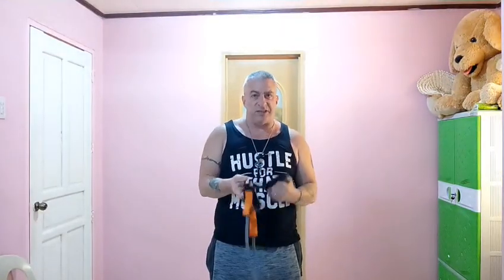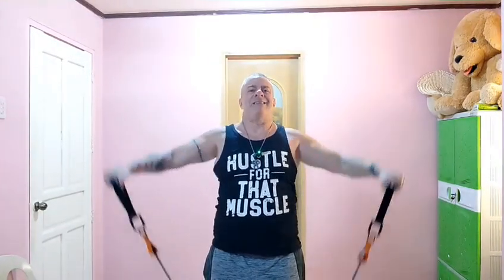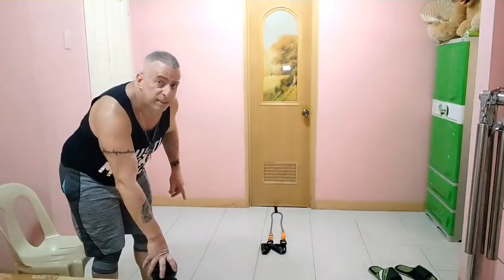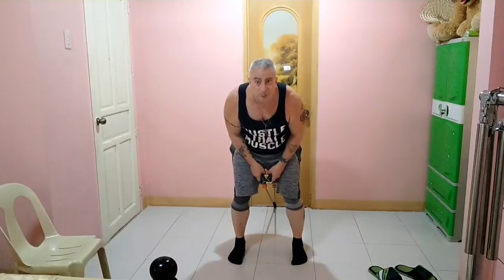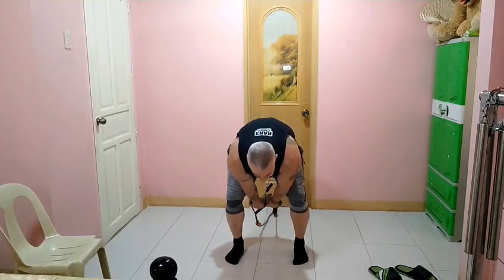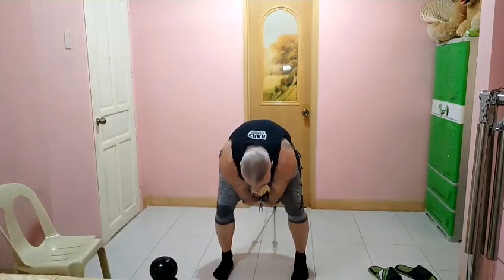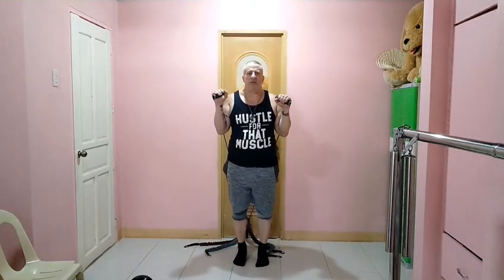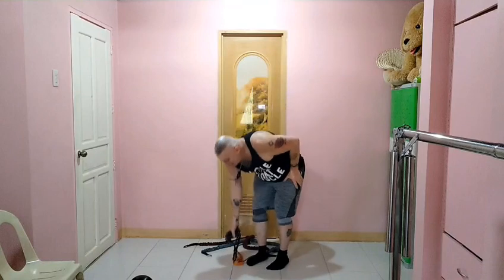Torrobands Resistance Bands Shoulders and Legs Workout